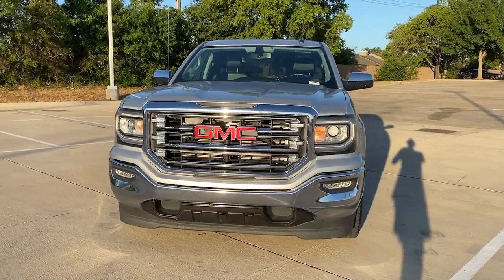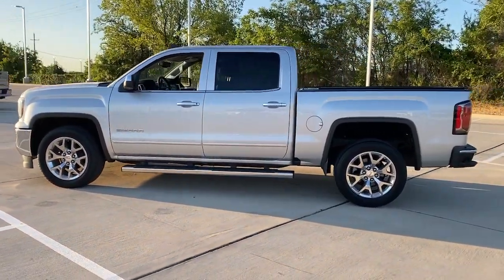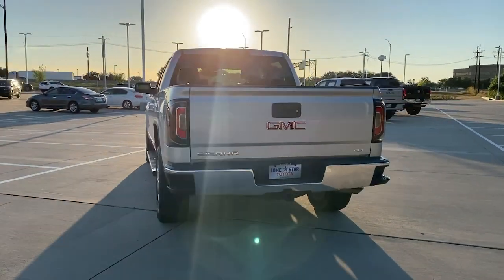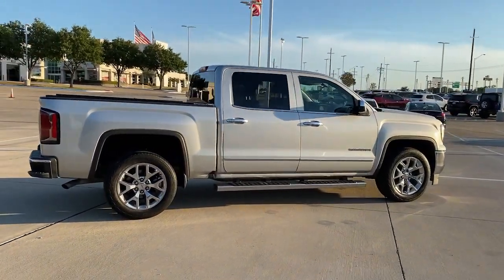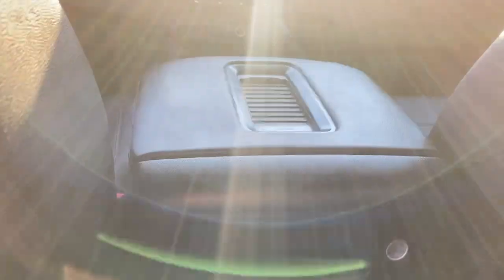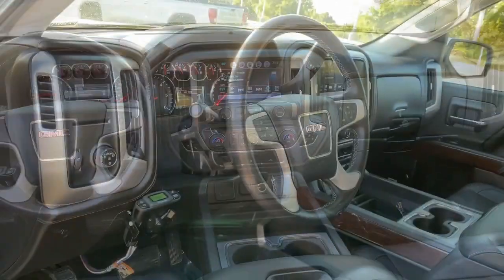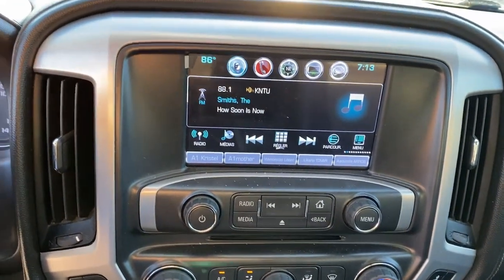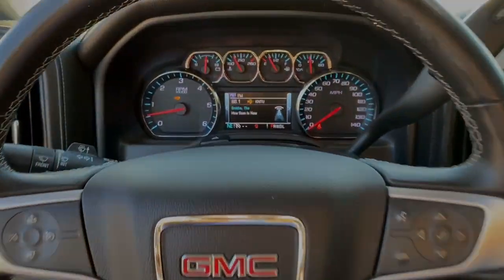2017 GMC Sierra_1500 Lewisville, Dallas, Carrollton, Richardson, TX PX105715A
Quicksilver Metallic Used 2017 GMC Sierra_1500 SLT available in 1547 S. Stemmons Freeway, Lewisville, Texas at Lone Star Toyota. Servicing the Lewisville, Dallas, Carrolton, Richardson, TX. area.

1547 S. Stemmons Fwy

6-Speed Automatic Electronic with Overdrive Jet Black Leather.brbrQuicksilver Metallic 2017 GMC Sierra 1500 SLT 4D Crew Cab 6-Speed Automatic Electronic with Overdrive EcoTec3 5.3L V8brbrPriced below KBB Fair Purchase Price! Recent Arrival!brbrbrCARFAX One-Owner.brbrbrKBB Fair Market Range High: $33291 KBB Fair Market Range Low: $27825brbrbrAwards:br  * 2017 KBB.com Brand Image AwardsbrbrReviews:br  * Strong combination of fuel economy and power; comfortable quiet cabin; compliant ride quality makes it suitable for daily use; many available configurations and trims Source: Edmunds